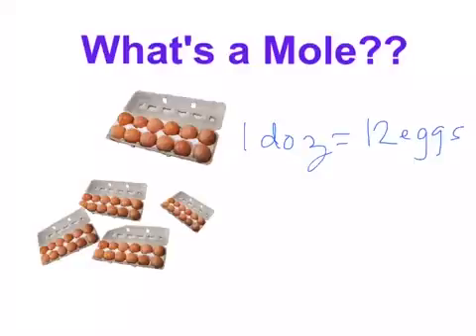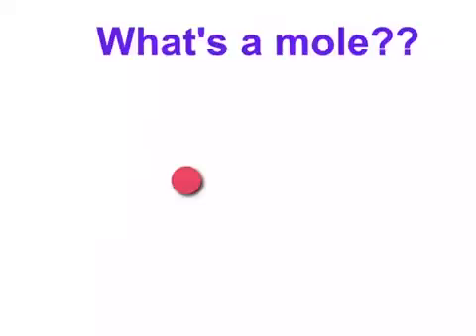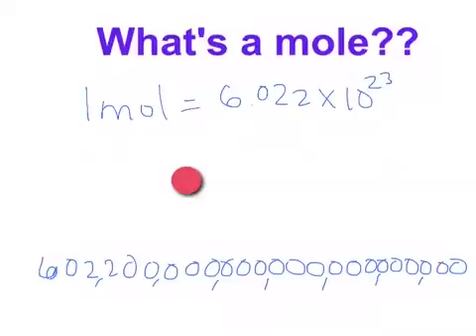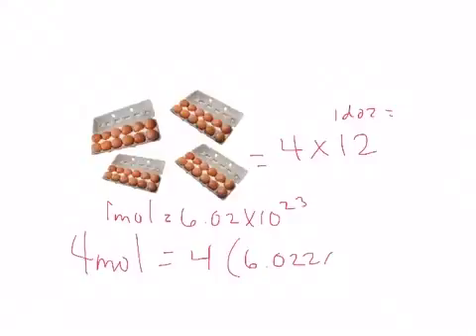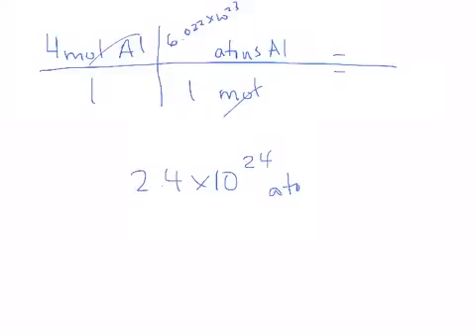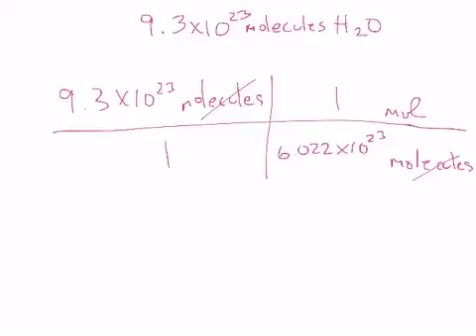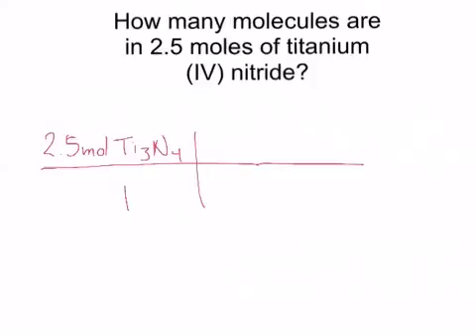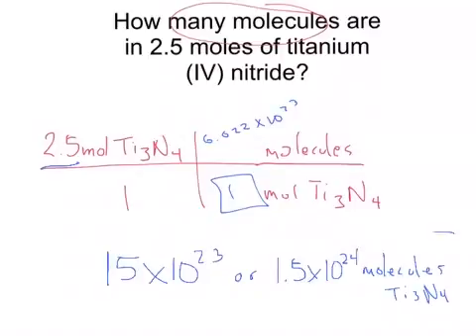What's a Mole?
Mr. D explains what a Mole is.